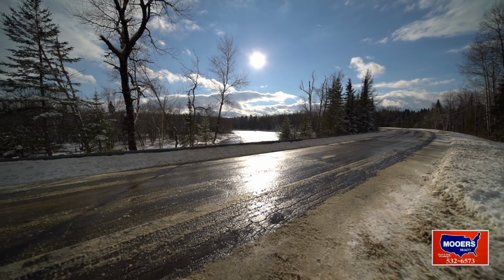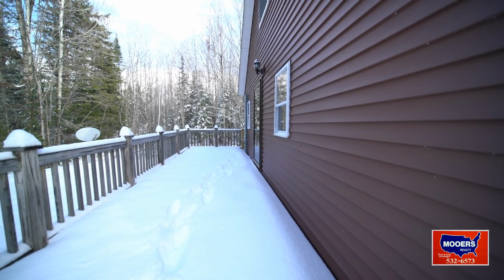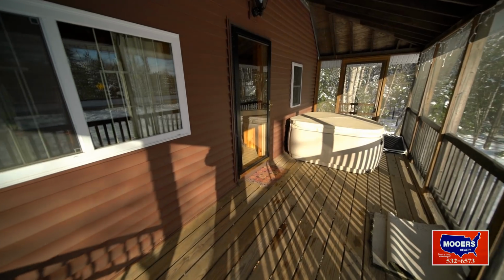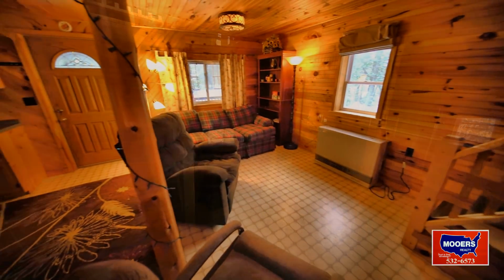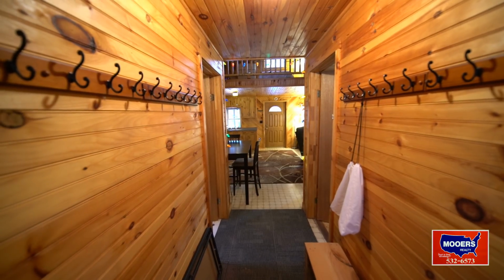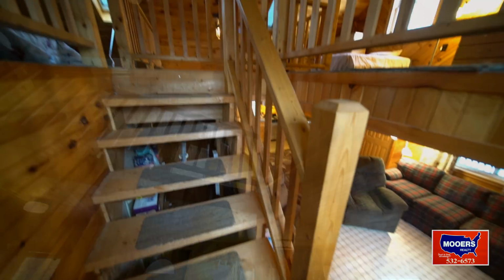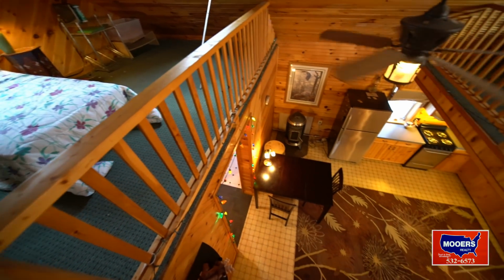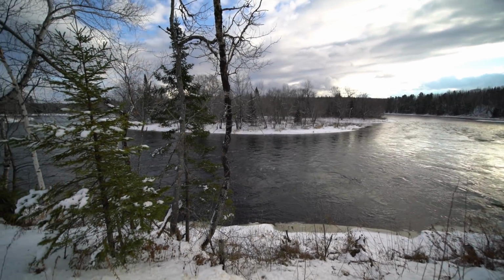SOLD! River Property Virtual Tour | 2633 Bancroft RD Bancroft Maine MOOERS REALTY 8795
SOLD! River Property Virtual Tour! On The Mattawamkeag River, This Vacation Property Listing At 2633 Bancroft Road Bancroft ME Is Location Location Location. Get 880' Feet Of River Frontage, 3.6 Acres And Over 1000 S/F Of Living Space! Enjoy Cathedrail Ceilings, 2 Loft Bedrooms Each 18x10. Get Front Screened Porch, Open Rear Deck, 36x32 Aluminum Quonset Hut Storage Building! The Laundry Room Could Be 3rd Bedrooms With Washer, Dryer Hooks Up in Full Bath Relocation. Pellet Stove For Wood Heat, Gas Heating Too!

Use This As Your Jump Off Point To Explore The Great North Maine Woods. Open Living To Enjoy After Riding The Trails On Snow Sled, Four Wheel ATV Or Cross Country Skiing. Fish, Hunt, Hit The Mattawamkeag River Or Nearly East Grand Lake Waterways! Ideal Investment In Maine Real Estate! The Most Fun Any Property Investment Could Ever Provide You And Loved Ones! $80's! More Property Listing Information On Maine Waterfront Vacation Real Estate!  Lots Of Valuable But Low Cost Maine Real Estate Listings To Check Out!

Stainless Steel Appliances, Dishwasher Too Stay In This Aroostook County Real Estate Sale Of River Front Property! Send Us An Email Tap The Numbers Text Or Visit Us At MOOERS REALTY 69 North ST Houlton ME 04730 USA Log And Learn More About Maine, The Way Life Should Be! For Me In Maine Blog Posts. More Waterfront Real Estate Listings At Our Sister Maine Real Estate Website Portal.. Search What's For Sale Own Maine Real Estate. Drilled Well, Full Septic, All The Creatures Of Home Comfort Here In Northern Maine! Meet You In The Outdoor Hot Tub!
MOOERS REALTY 69 North ST Houlton ME 04730 USA